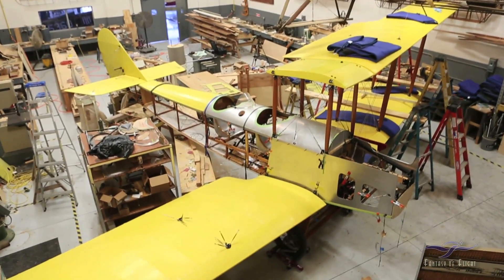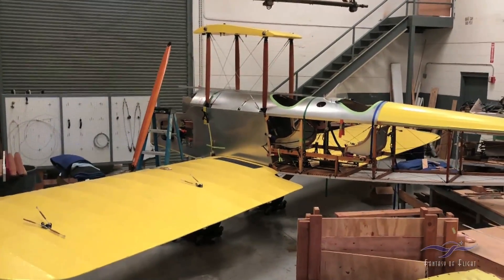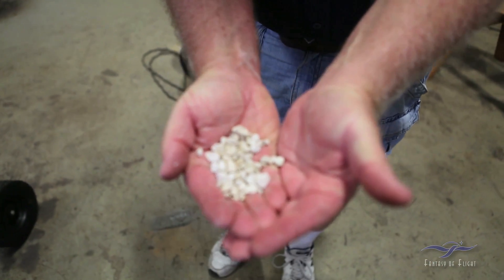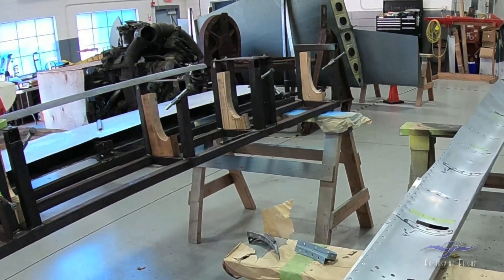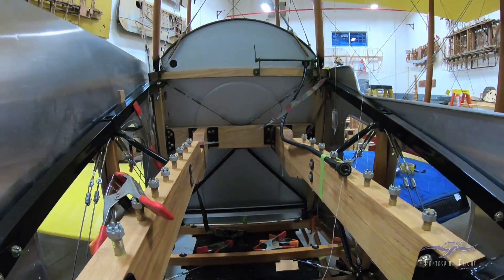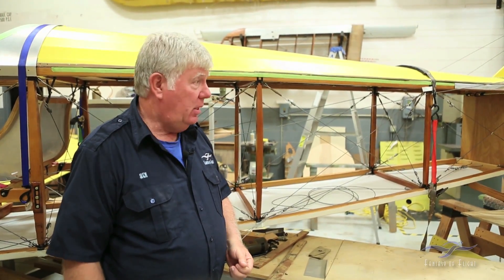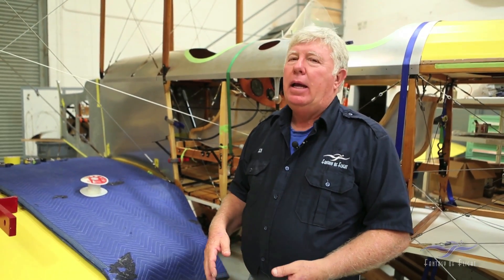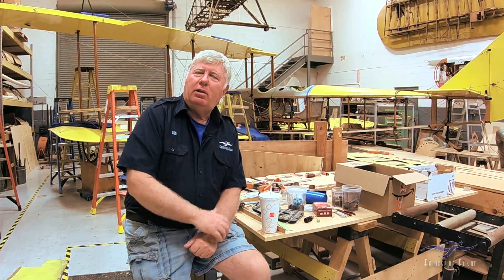Waldo Pepper Standard J-1 - Restoration Update #08 - November 2021 - Fitting the Wings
Here’s an FOF Mechanic’s Corner November 2021 update on the Standard J-1.  In this episode Fantasy of Flight Wood and Fabric Specialist Ken Kellett brings us up to speed on the fast progress he's made assembling all the planes components for their initial test fit.  He goes into detail on several components, including the wing and fuselage cabling, as well as the ongoing gas tank rust issue. A pretty interesting update for sure. Check it out!

Kermit Weeks

Kermit Weeks